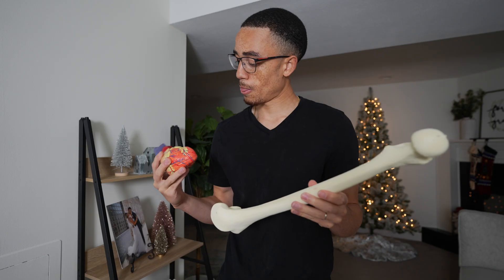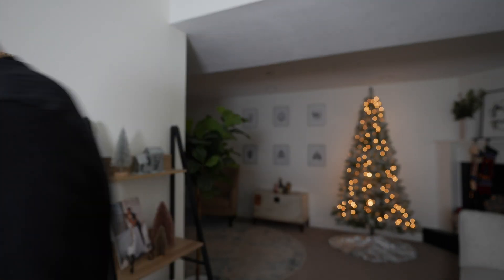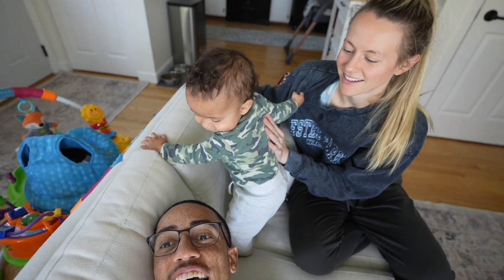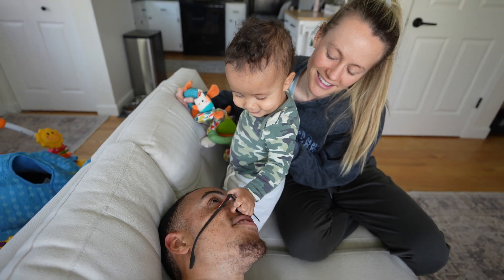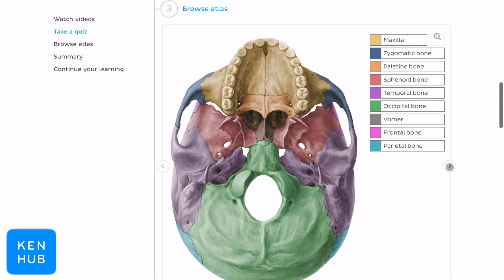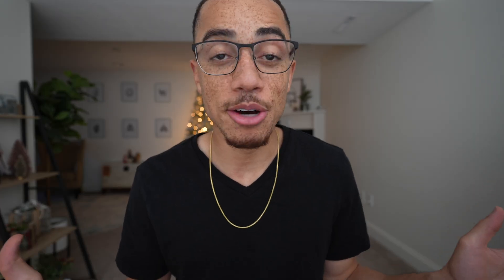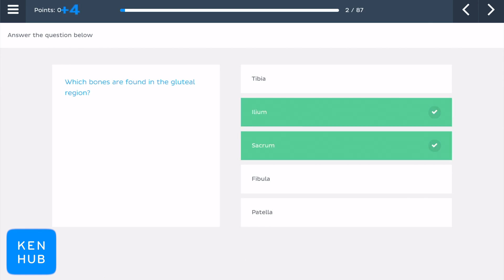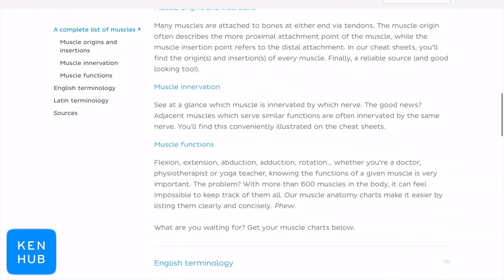Every Medical Student Must Master This Topic!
👋 Hey Fam!

This is the one topic I think every medical student should master. If you had to choose one topic, what would it be?

Resources To KeepEvolving

📧 Weekly Growth Newsletter – A free newsletter where I share stories and evidence based strategies designed to keep you inspired and on track to become the best version of yourself.

📰 The Evolving Student Newsletter – A free 10-email series delivering evidence-based strategies to enhance your learning journey.

🎓 The Evolving Student Course – A 30-day challenge designed to transform you into an elite learner, offering proven strategies to unlock your academic potential.

👥 Teach As You Learn Community – A supportive network of aspiring and practicing physicians committed to mentorship, guidance, and collaborative growth.

🦴 Ortho Essentials 101 by NailedItOrtho – Master the fundamentals of orthopedic surgery with this comprehensive course, designed to help you stand out in the field. Master orthopedic fundamentals

🎯 The Match Guy Services – Receive expert guidance on residency applications, personal statements, and interview preparation to navigate the competitive medical field successfully. Secure your MATCH

🛍️ Amazon Storefront Check out essentially everything I use in my personal and professional life, from my reading list to the my favorite pieces of tech.